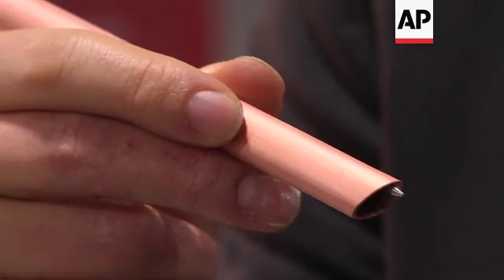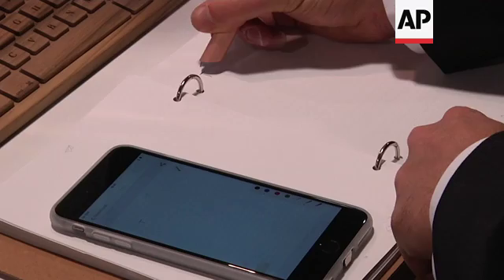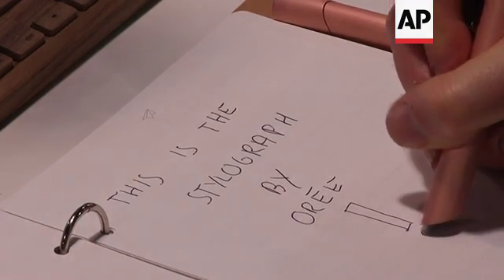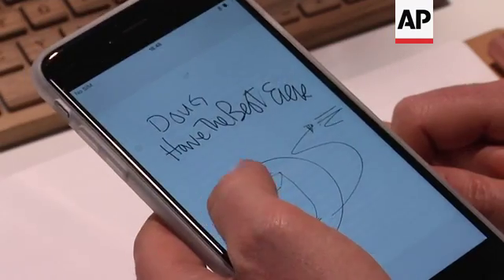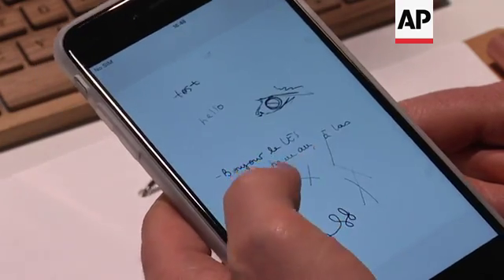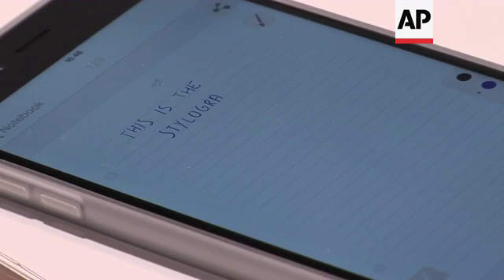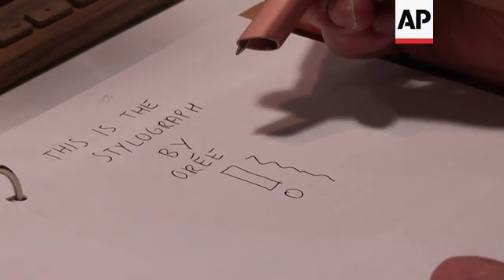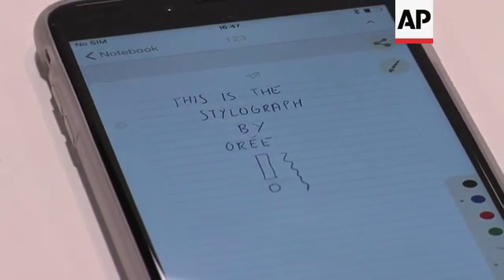Smart pen saves paper notes on digital devices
(8 Jan 2016) US CES SMART PEN
SOURCE: AP TECHNOLOGY
RESTRICTIONS: TECHNOLOGY CLIENTS ONLY
LENGTH: 1:28

AP Television
Las Vegas, US - 7 January 2016
1. Stylograph on writing pad which reads 'This is the Stylograph by Oree'
2. Pull out on sign reading (English) 'Oree - Artisans of emotional technology.'
3. SOUNDBITE (English) Julien Salanave, Founder of Oree: ++SOUNDBITE PART OVERLAID WITH SHOTS 4 TO 8++
"So we just launched the Stylograph. It's a smart pen and notebook. Ball point pen made from pure copper and anything you add on paper with it is stored into the pen and from there you can synchronise it to an app on your smart phone. Edit it, share it, synch it digitally. So basically your hand written notes become digital. So you can go for, around for the day into your meetings. You take notes as you are accustomed to doing, doing it, and whenever you get out of your meeting, or at the end of the day, you synchronise your pen to the phone and all of a sudden all your handwritten notes are there, ready for you to share, send by email, store, archive, send to your online storage services."
4. Close pan of Stylograph pen
5. Person writing on paper with Stylograph pen, with same writing appearing on smartphone screen next to it
6. Close of Salanave
7. Close of message on paper reading (English) "This is the Stylograph by Oree"
8. Pan of smartphone with Salanave's handwriting on the screen
9. SOUNDBITE (English) Julien Salanave, Founder of Oree: ++SOUNDBITE PART OVERLAID WITH SHOTS 10 TO 12++
"The pen and paper interface is very universal. That's the way people are accustomed to writing, taking notes, drafting their ideas. So we said we want to take this very universal interface and make it ready for the twenty first century. That's the idea."
10. Stylograph writing on paper
11. Close of handwriting appearing on smartphone screen
12. Stylograph writing on paper
13. SOUNDBITE (English) Julien Pointereau, CES Attendee: ++SOUNDBITE PART OVERLAID WITH SHOTS 14 AND 15++
"I think when you are in the area, or in the meeting, or you have to take some notes. Sometimes you've lost your paper, you've lost everything and with this technology you've lost nothing. So yes I think it's the future."
14. Stylograph writing on paper
15. Pull out of handwriting on smartphone screen
16. Pull out on Stylograph on writing pad reading (English) "This is the Stylograph by Oree"
LEADIN
Ever made important notes then accidentally lost the paper you wrote them on?
A new smart pen unveiled at the Consumer Electronics Show (CES) in Las Vegas will store your notes for you then connect them to your smart phone.
STORYLINE
It might look like traditional note taking, but this is not a normal pen and paper.
This is Stylograph, a smart pen and note pad that allows you to write on paper then store the information digitally.
Julien Salanave, the founder of company Oree that created the device, explains how it works:
"It's a smart pen and notebook. Ball point pen made from pure copper and anything you add on paper with it is stored into the pen and from there you can synchronise it to an app on your smart phone. Add it, share it, synch it digitally. So basically your hand written notes become digital."
The Stylograph is battery-powered so doesn't require a plug or smartphone to operate.
Notes that are taken are stored in the pen, then can be transferred to a smart phone via Bluetooth at any point.
The Stylograph pen will be sold be in conjunction with a leather cover refillable companion notebook.
The company hopes the technology will revolutionise they way we take notes.